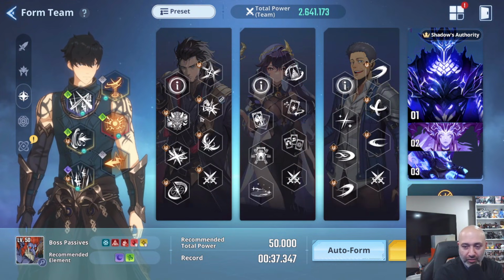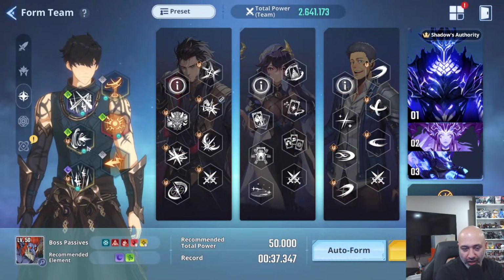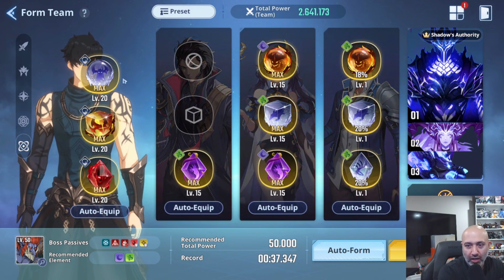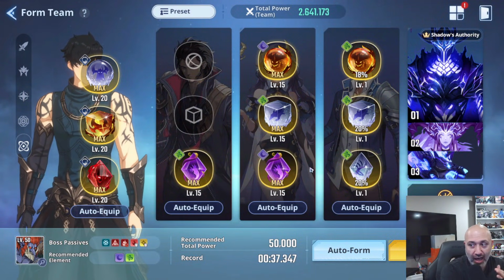F2P Battlefield of Time for those who don't have time! Easy setup & score! [Solo Leveling: Arise]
3 quick attempts. I never have time to record these!

new rip and ship site! get your packs now!